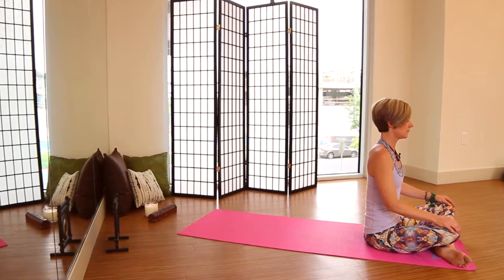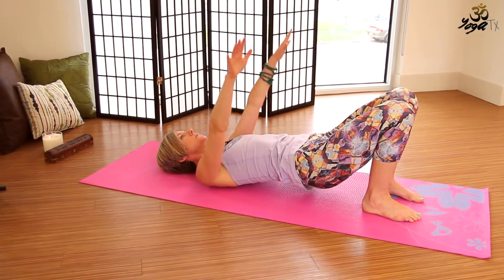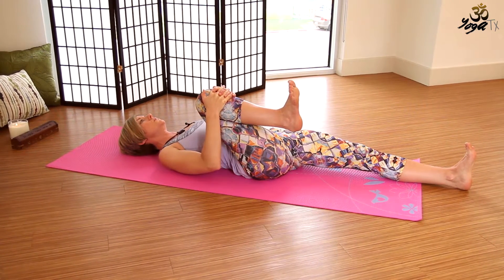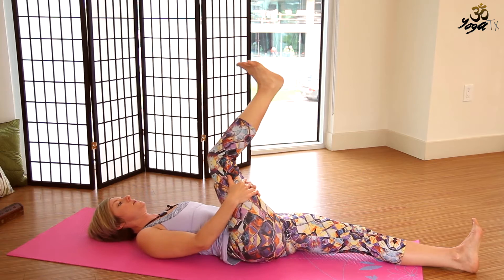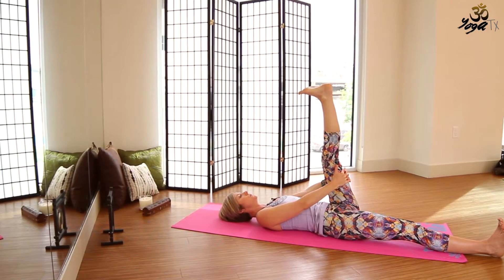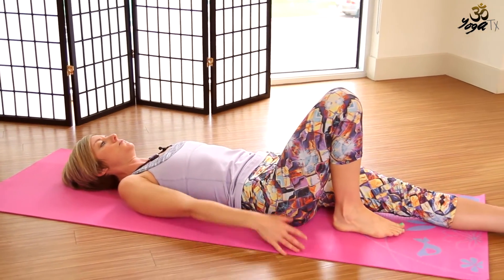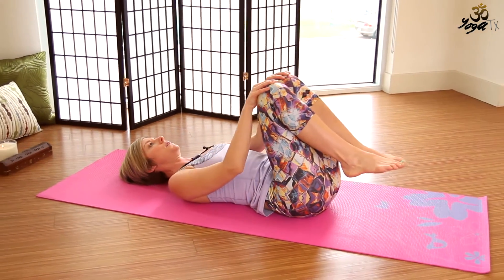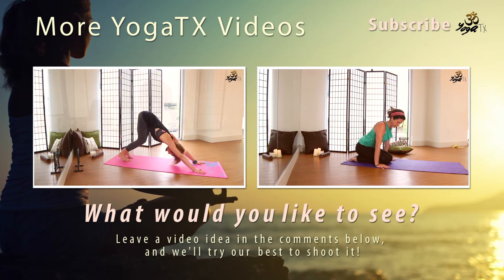Yoga For Beginners - Relieve Back Pain & Tension, & Strengthen Your Back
Yoga for Beginners: Yoga for a Healthy Strong Back.  Relieve Back Pain, Back Tension, and Strengthen your Back in through Yoga! Learn how to Naturally Relieve Tension & Pain in Your Back, Neck and Shoulders, in this Restorative Meditative 15 Minute Yoga Video. Certified Yoga Instructor Jaclyn Howell from Austin TX, leads this Yoga flow. This is a Beginners level instructional Yoga class.

Shot on location at the wonderful facilities provided by LakeShore Pearl, in Austin TX.